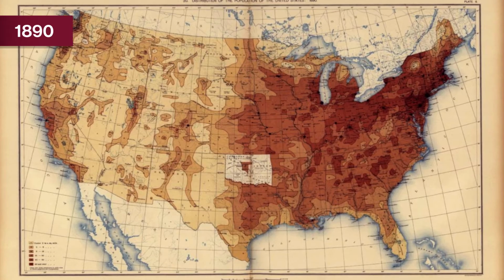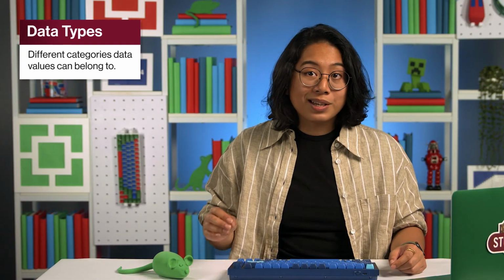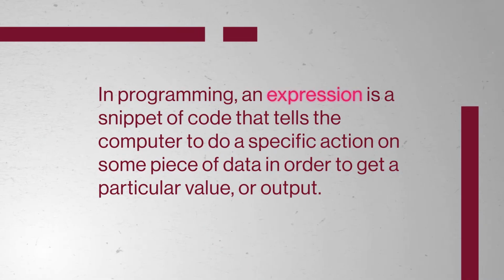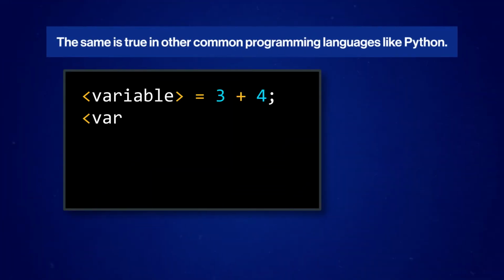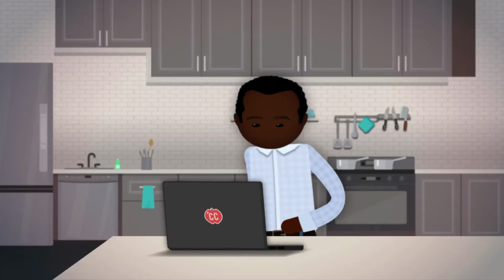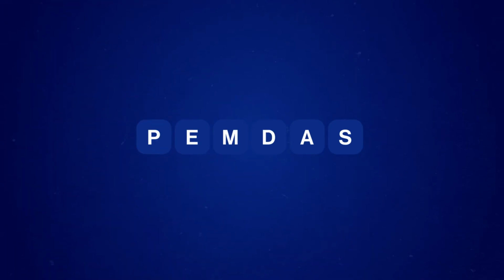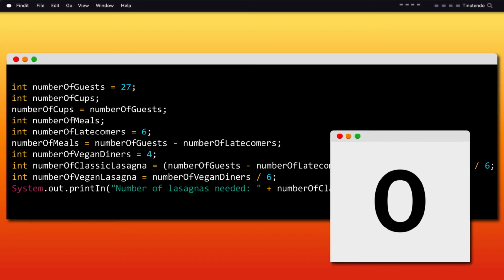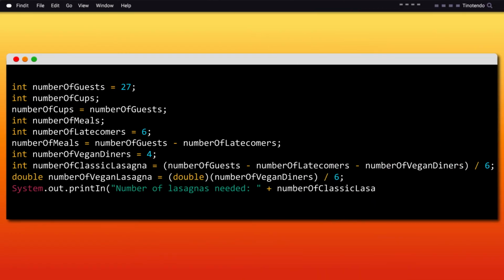Manipulating Data with Expressions | Code and Programming for Beginners 3 of 28 | Study Hall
One of the main purposes of programming is to get a computer to do data crunching that would be difficult or tedious for people to do. In this episode, we explore the basic building blocks for getting computers to do useful things with data: expressions.

Chapters:
0:00 - Introduction
1:29 - Common data types
2:35 - What is an expression?
3:12 - What operations can we perform on data types?
6:43 - How do we evaluate an expression?
10:42 - Conclusion